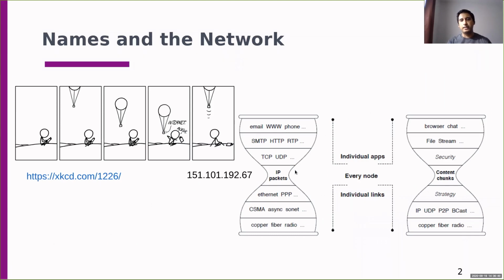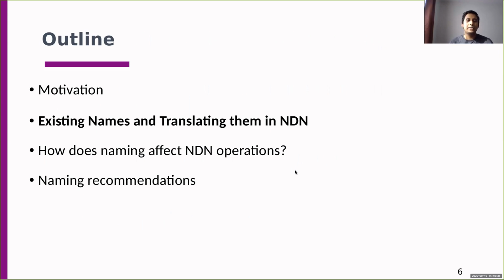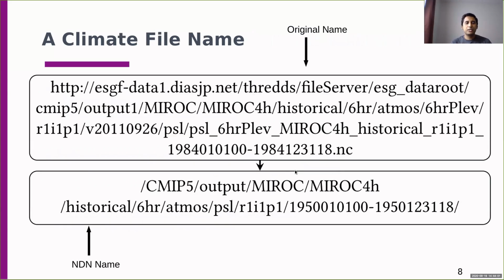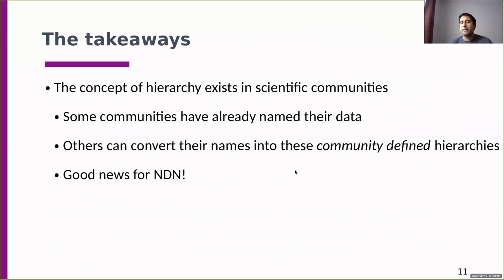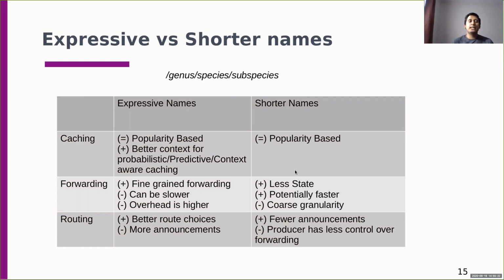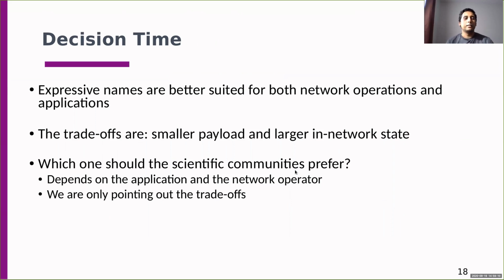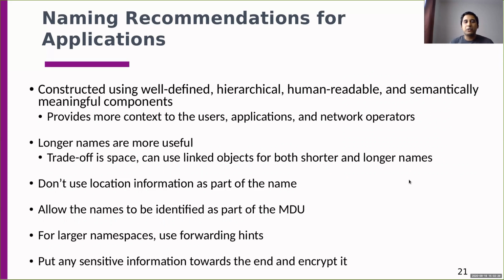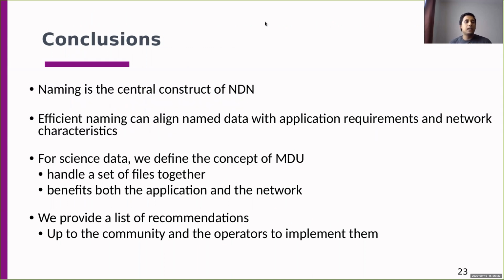ACM ICN 2020 - What’s in a Name? Naming Big Science Data in Named Data Networking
What’s in a Name? Naming Big Science Data in Named Data Networking
by
Susmit Shannigrahi (Tennessee Technological University) and Chengyu Fan and Craig Partridge (Colorado State University)

Abstract:
Data naming is the most critical construct of Named Data Networking (NDN). The way a piece of content is named has profound impacts on content discovery, routing of user requests, data retrieval, and security. Besides, the naming of individual pieces of content seriously affects how the network behaves. While names are ubiquitous in NDN, the design choices for content names and how they affect the network have largely been overlooked. NDN applications and protocols usually name content to fit their particular application scenarios, often derived from existing naming conventions. However, these ad-hoc naming schemes often ignore the impact of these names on the network and the applications themselves. Drawing upon our experience in applying NDN to multiple science domains, we point out different exiting naming schemes in scientific communities, how we translated these names into NDN names, and the effect of naming on the network. Based on these observations, we provide a set of naming guidelines for future scientific applications and network operators supporting those applications.